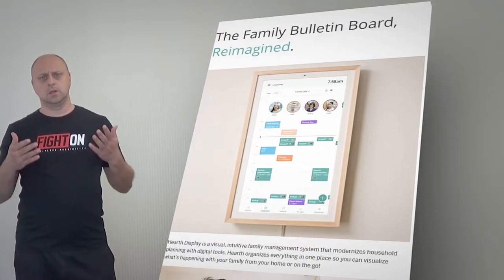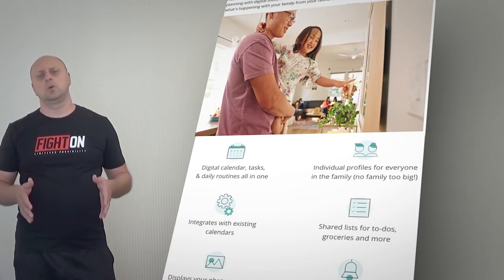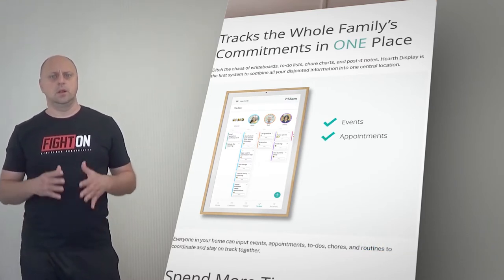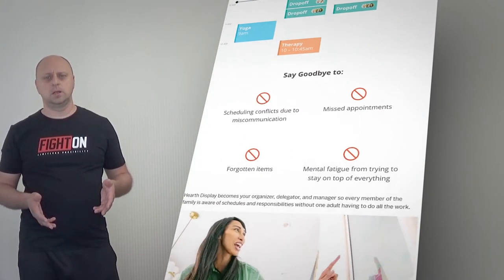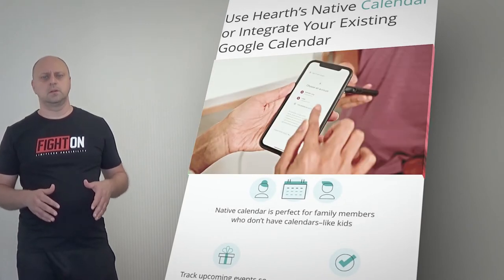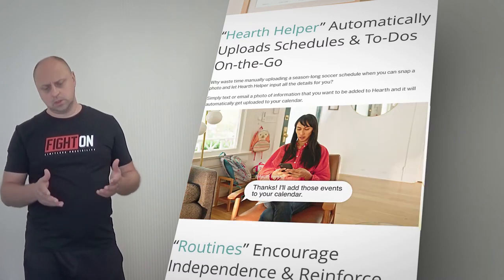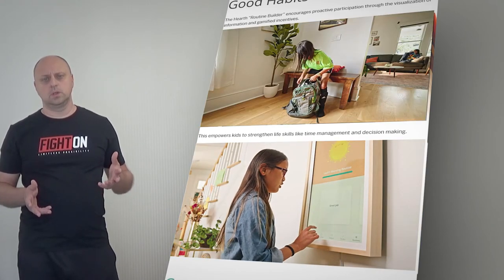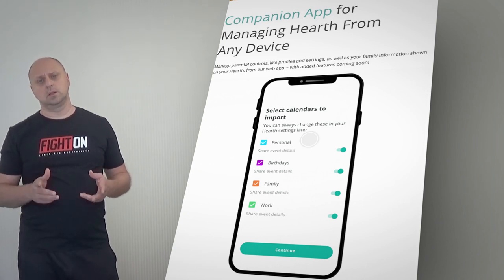Task management with Hearth display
Assigning and managing family tasks and chores through a whiteboard or sticky notes on the fridge can be chaotic, and it’s not always possible to get every member of the family to install a calendar app and keep it updated consistently. So, Hearth Display wants to solve this task management problem by putting a giant 27-inch touch screen display in your home.

Hearth Display is a visual, intuitive family management system that modernizes household planning with digital tools. Hearth organizes everything in one place so you can visualize what’s happening with your family from your home or on the go!
More new Crowdfunding video on crowdfunding channel